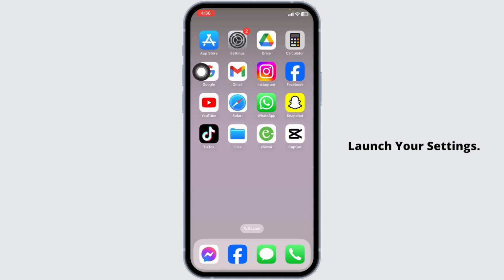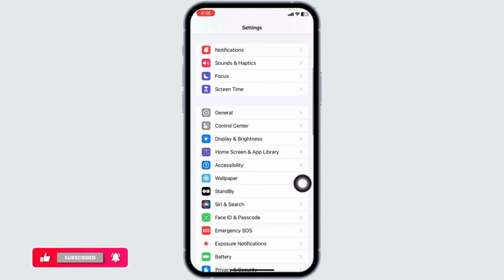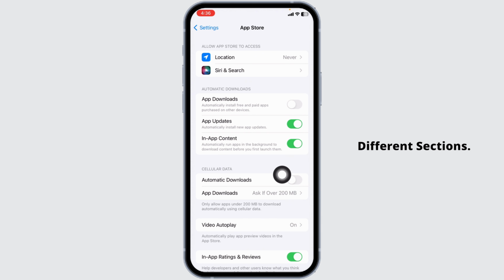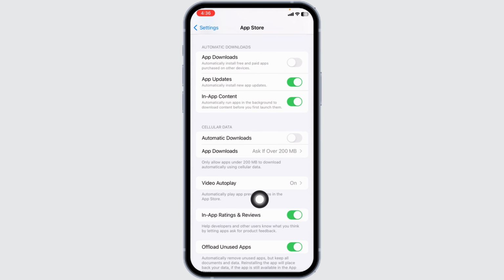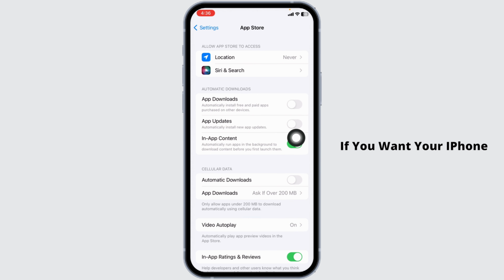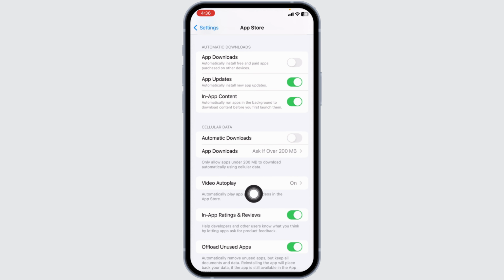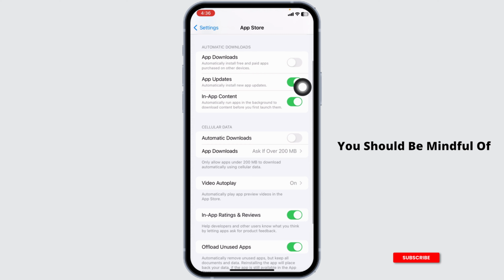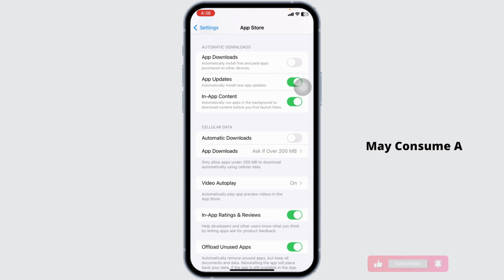How to Make Apps Automatically Updated on iPhone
Learn how to enable automatic app updates on your iPhone with this quick and easy guide! Keeping your apps up-to-date ensures they run smoothly, stay secure, and offer the latest features. This tutorial will show you how to set up automatic updates for all your apps in iOS 18 on devices like the iPhone 16 Pro and 16 Pro Max.